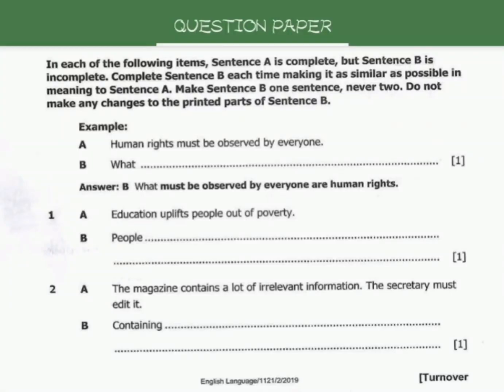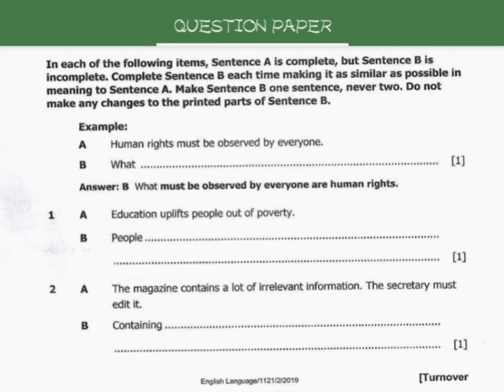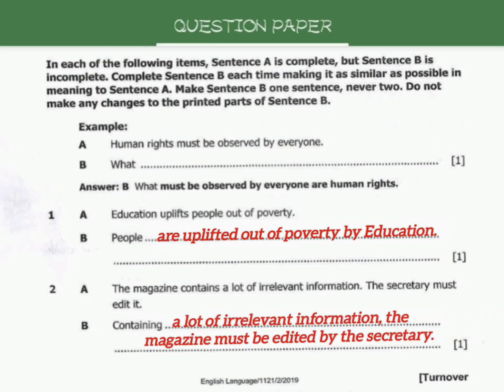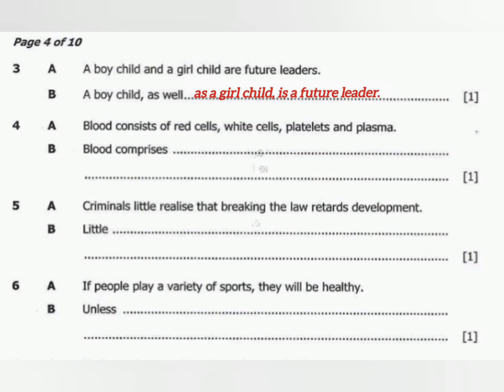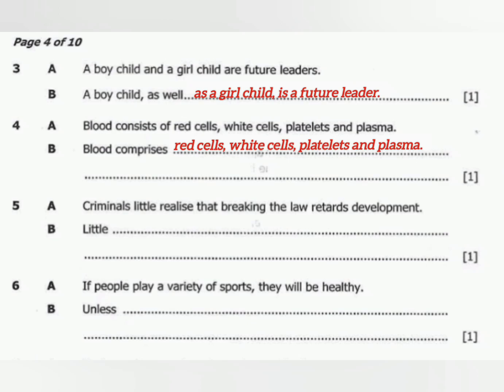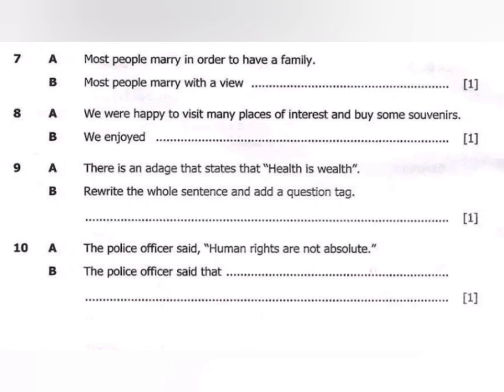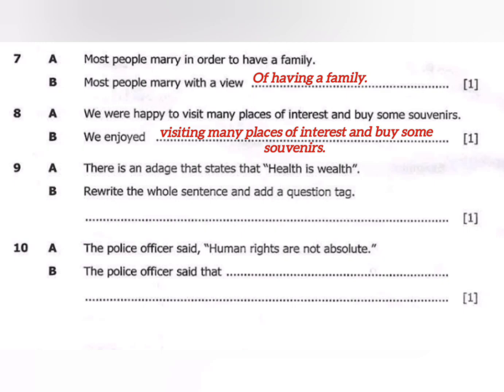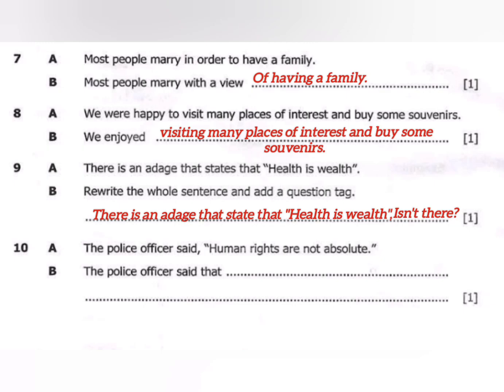2019 English paper 2 structure